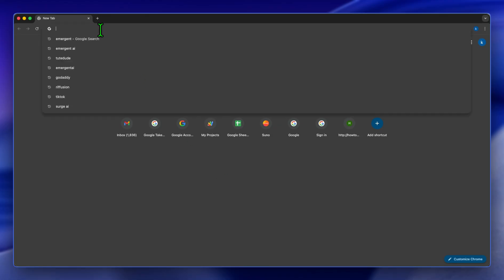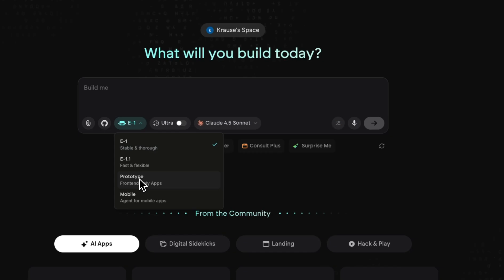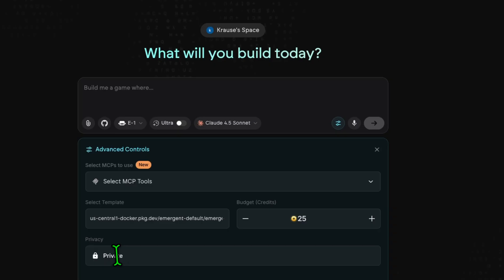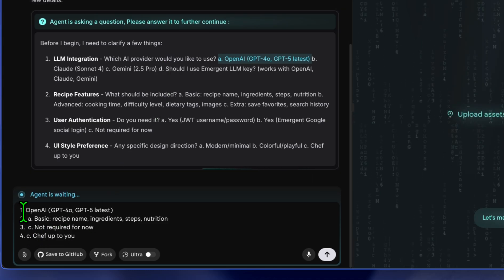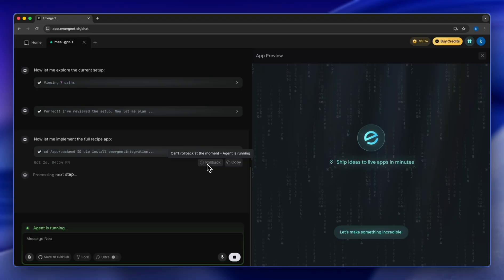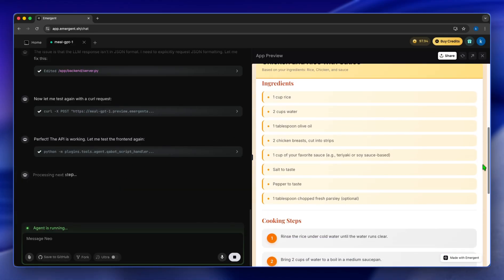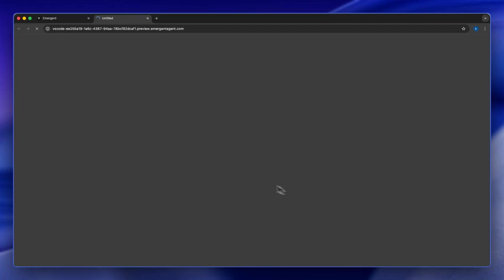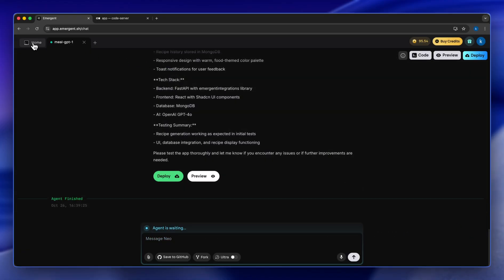How To Use Emergent AI (2026) - Emergent AI Tutorial For Beginners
Discover how to effectively utilize Emergent AI for your projects with this comprehensive 2026 step-by-step tutorial, enhancing your AI skills.